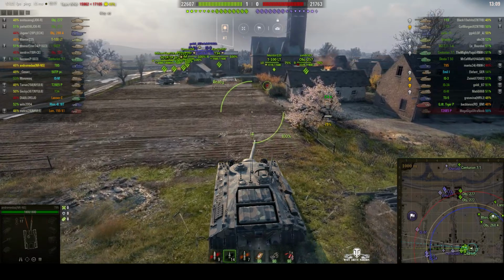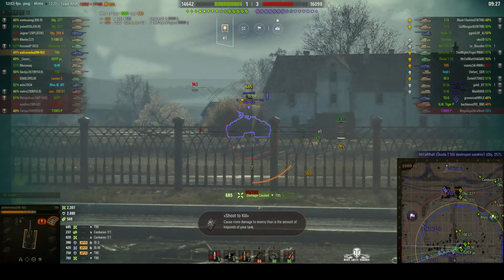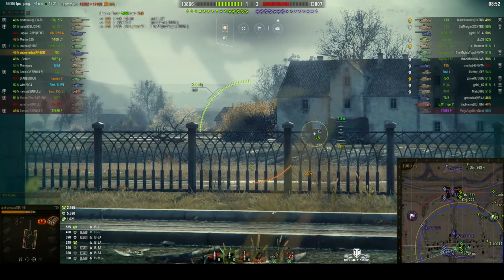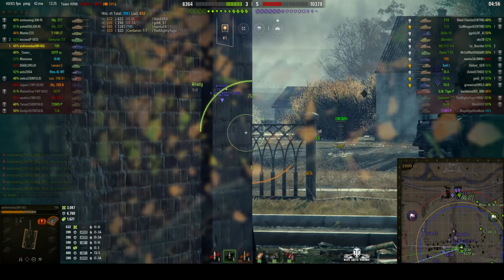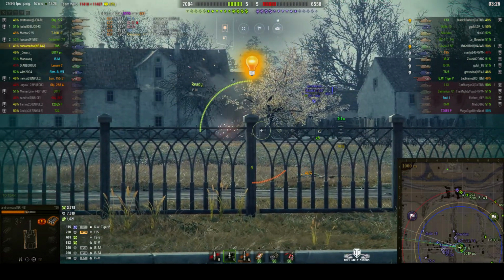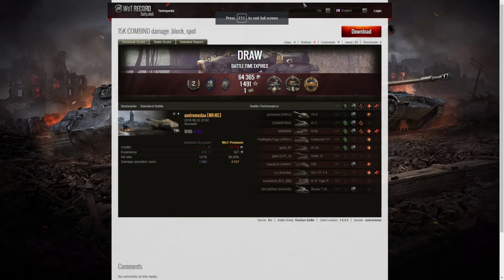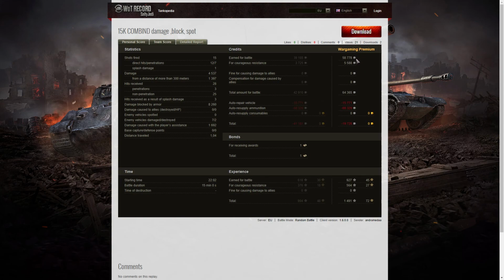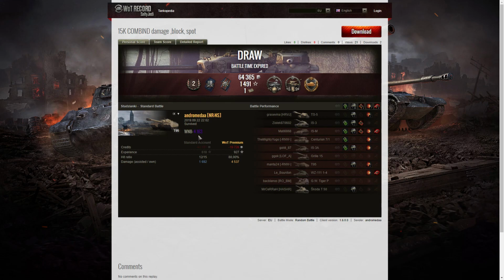T95 - Spartan, Cool-Headed & Steel Wall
This replay is from 22 September 2019 on Studzianki. The player, andromedaa [NR-NS] in the T95 was awarded a Spartan, Cool-Headed and Steel Wall.